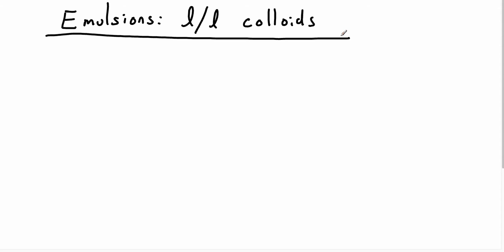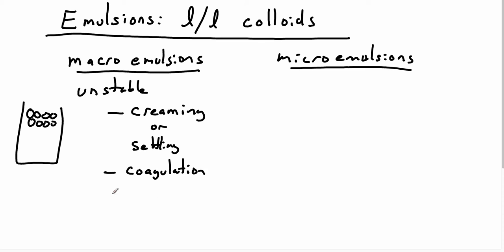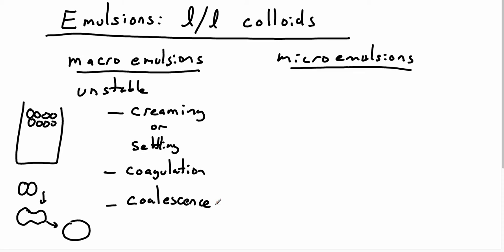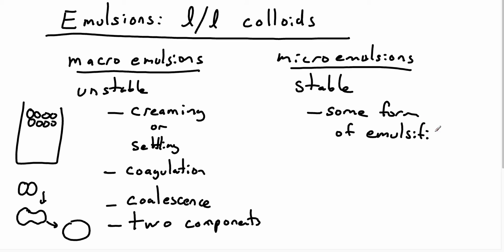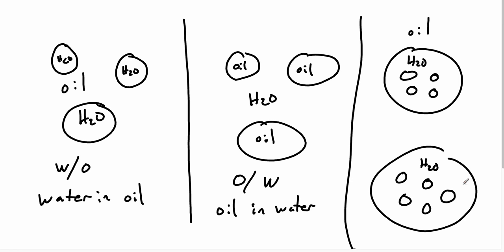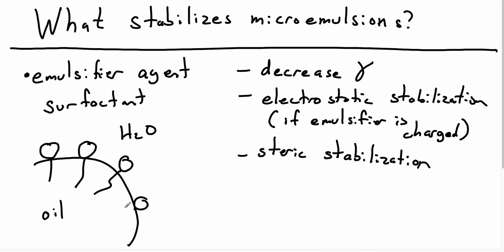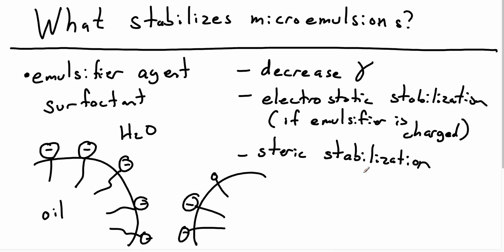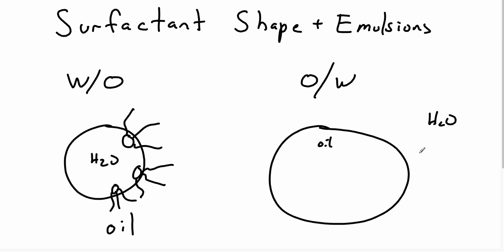Introduction to Emulsions